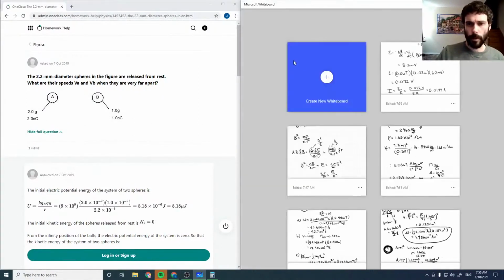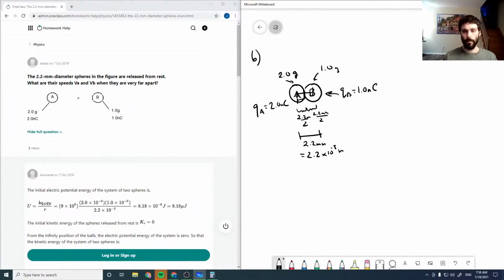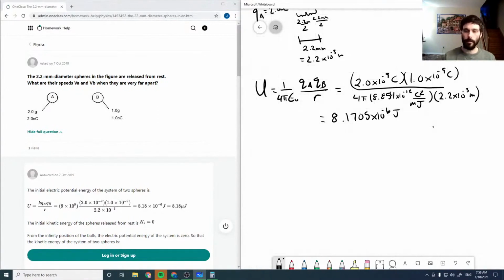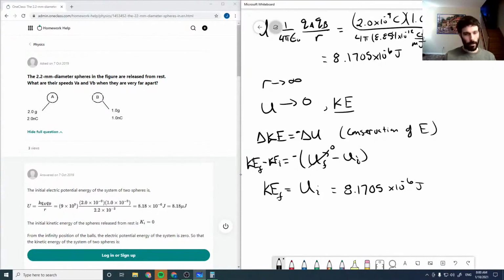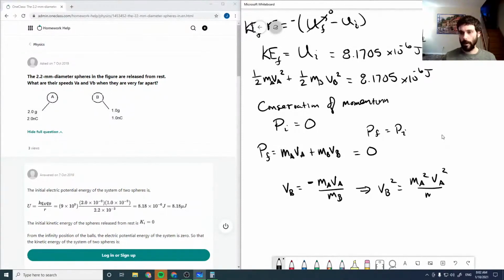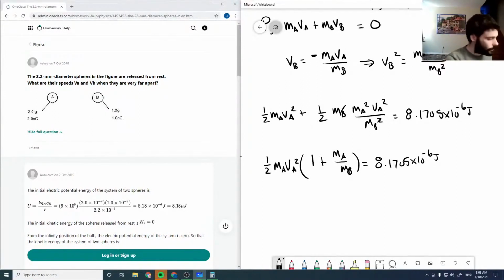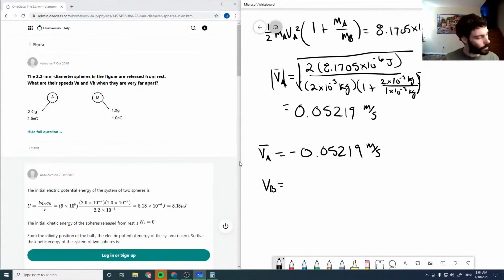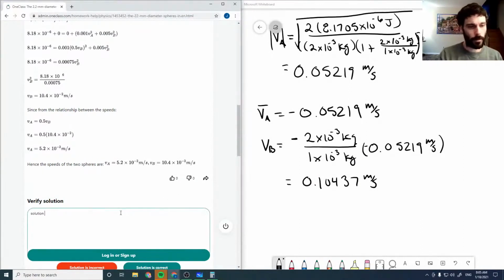The 22-mm-diameter spheres in the figure are released from rest What are their speeds Va and Vb wh